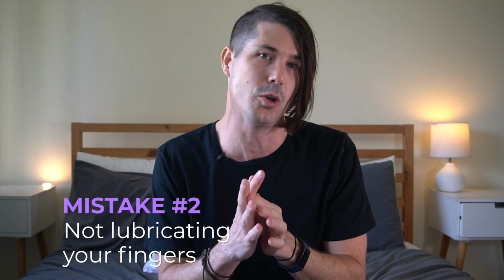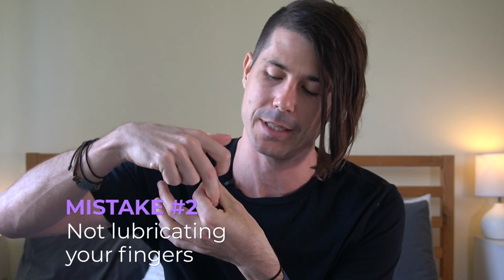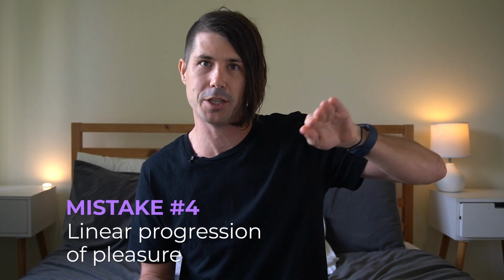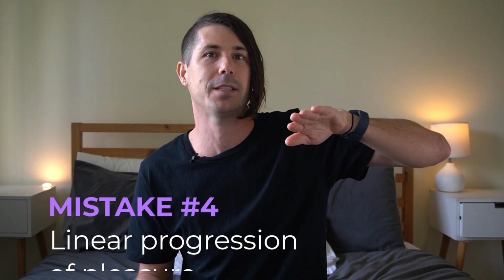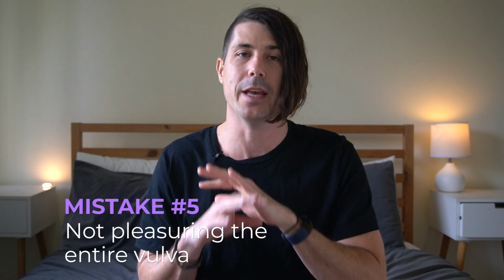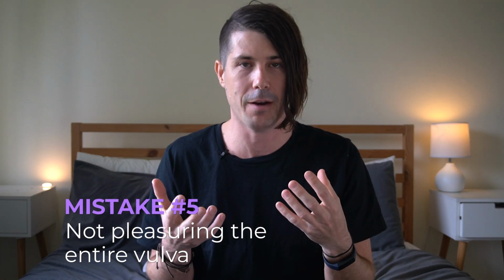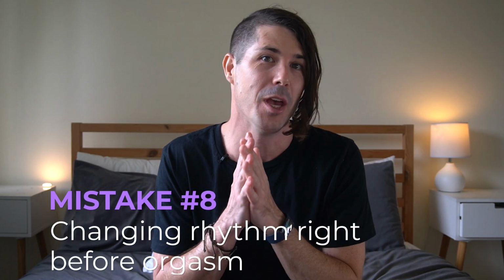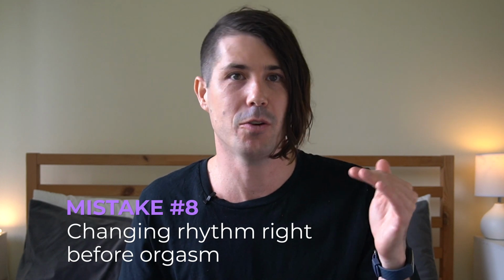8 Dumb Things Guys Do When Fingering That Women Hate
There are a variety of mistakes men make when fingering a woman that you absolutely want to avoid if you want to give her the most pleasure possible.